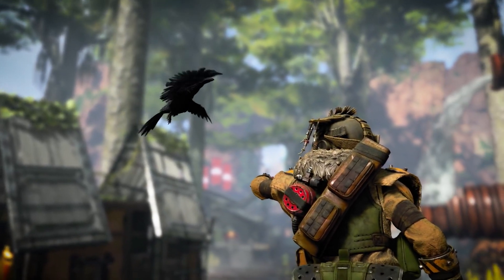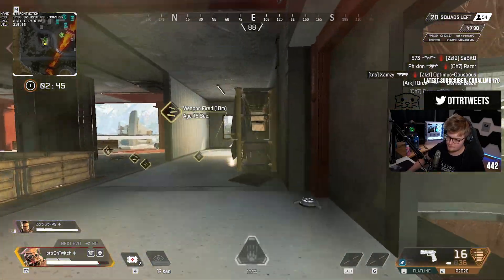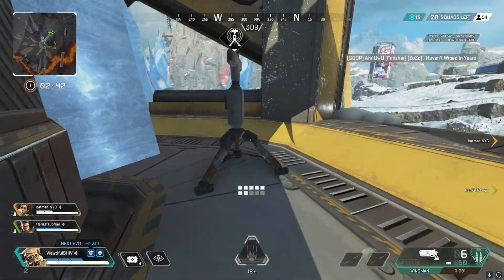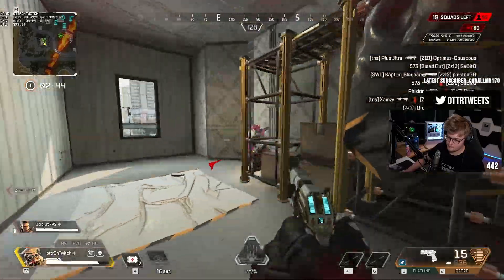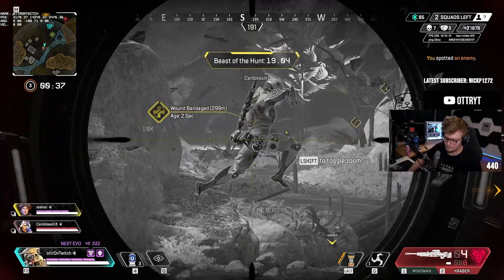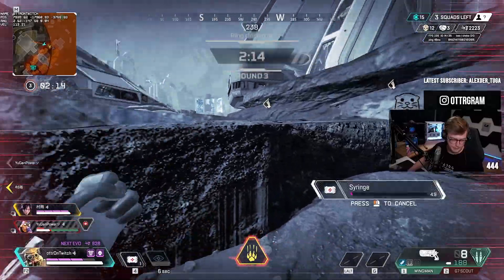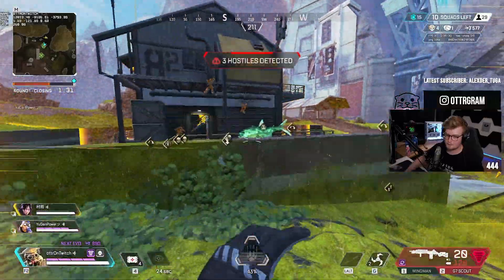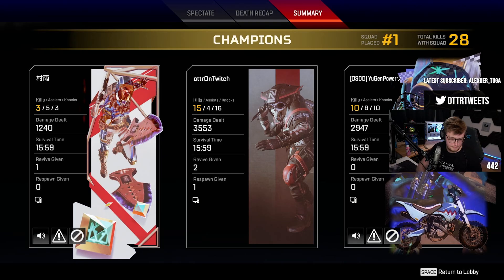How to Play Bloodhound in Season 13 - Apex Legends Tips & Tricks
In this guide, I will be teaching you how to play Bloodhound in Apex Legends 2022 in Season 13

When starting out Apex Legends can be confusing with various choice of legends and what they can do and how they are played, in this guide Ottr will talk about How To Play Bloodhound, and to utilize his toolkit, abilities and ultimate to the fullest. Ottr will talk about the right ways to use Bloodhound’s Tactical Ability: Eye of the Allfather, how to play around the Passive Ability: Tracker as well as the proper way to hunt down your enemies using his Ultimate Ability: Beast of the Hunt. Ottr’s years of experience and 6000 hours with Apex Legends come into play in this Bloodhound 2023 Guide. The School of Ottr Guides help the new and advanced players to level up their games to the next level, How To Play Wraith is one of those guides.